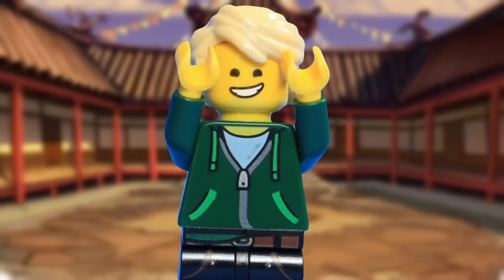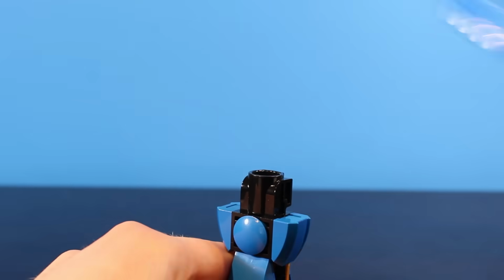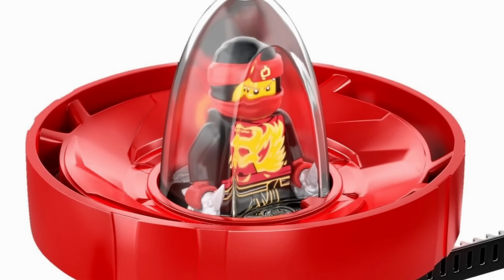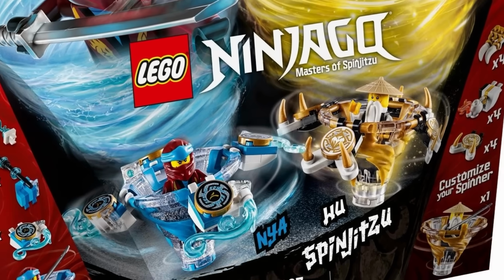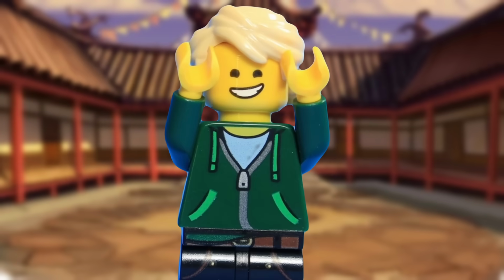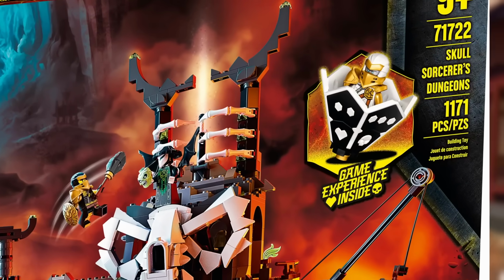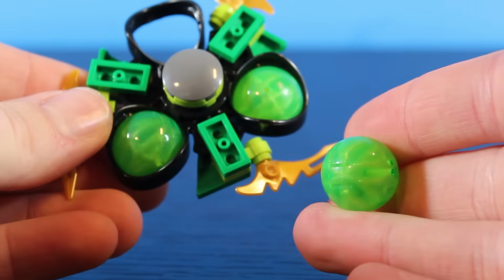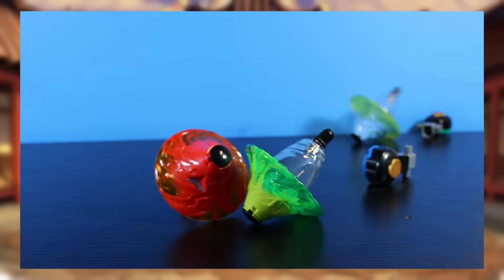Are These the WORST Ninjago Spinners?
Whoa! Below are some of the spinners you saw in this video! Thank you :)

Arin and Ras
Lloyd's Dragon Power
Kai's Spinjitzu Training
Cole's Spinjitzu Burst
Kai's Dragon Spinner
Jay's Spinjitzu Training
Jay's Spinjitzu Slam